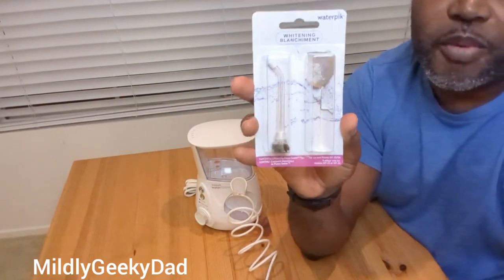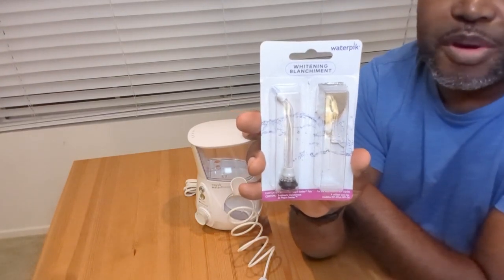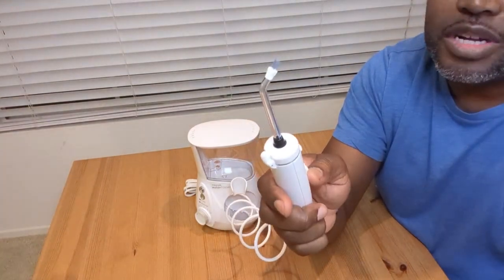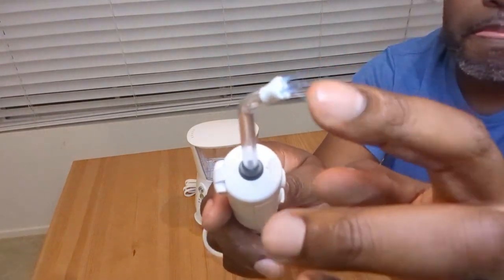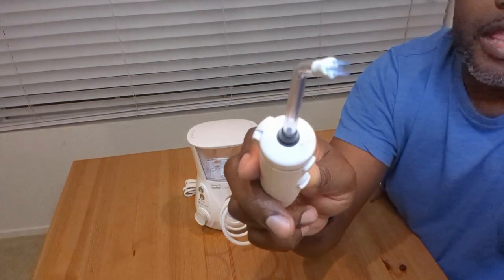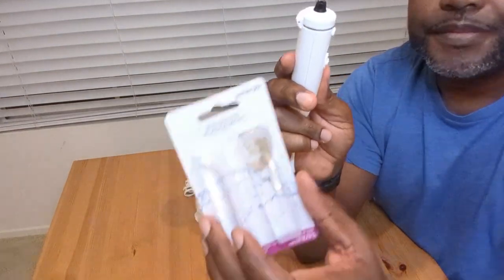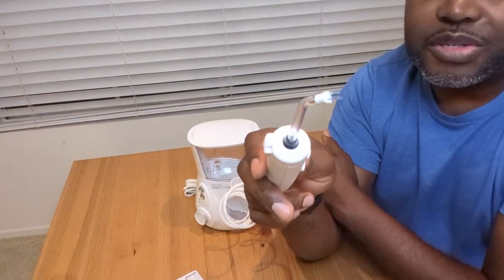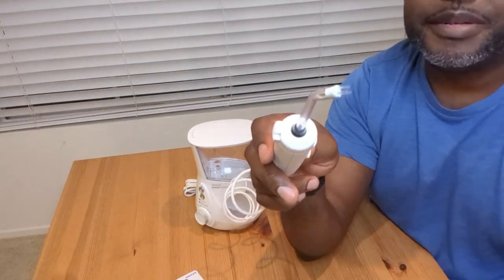Waterpik Genuine Plaque Seeker Replacement Tips, Water Flosser Tip Replacement Review